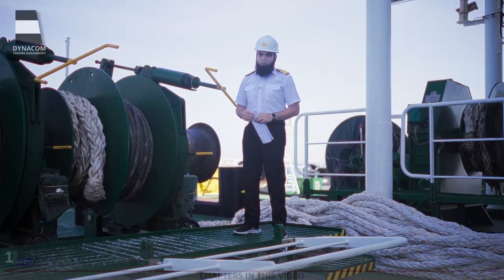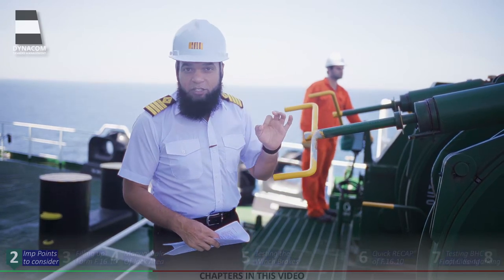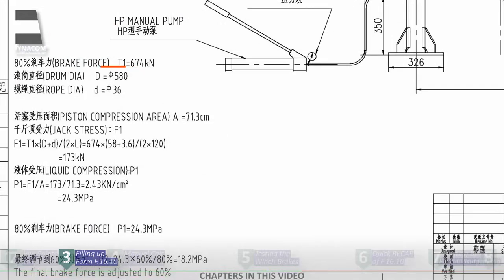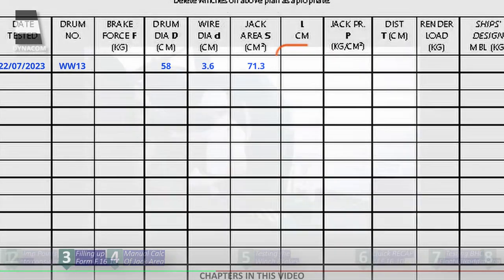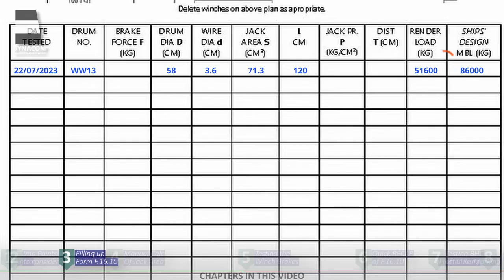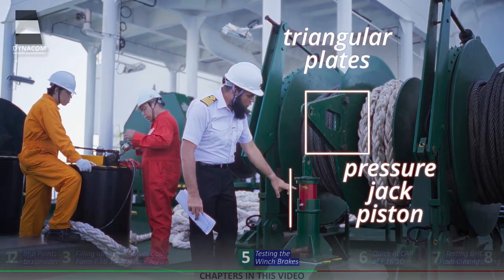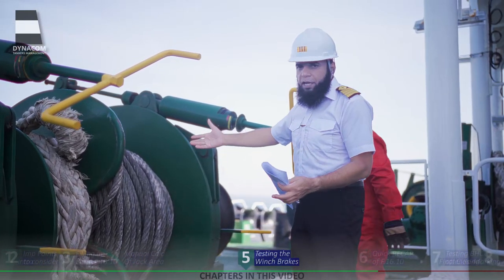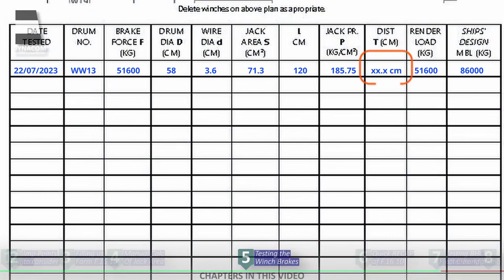Break Holding Capacity Test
On this video you will find all useful information on how to conduct the break holding capacity test.
0:00 Intro
0:27 Important Points to consider
2:09 Filling up Form F.16.10
3:45 Manual Calculation of Jack area
7:58 Testing the Winch Brakes
11:41 Quick RECAP of F.16.10
14:24 Testing Break Holding Capacity after Re - Marking
16:04 Outro